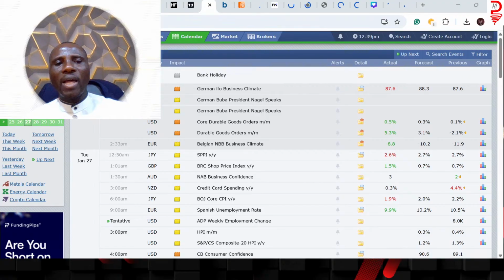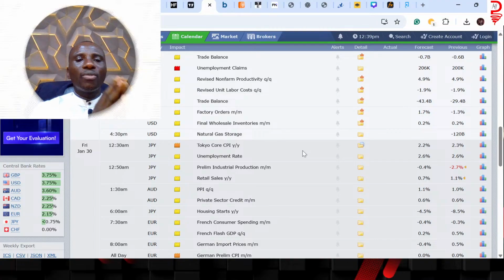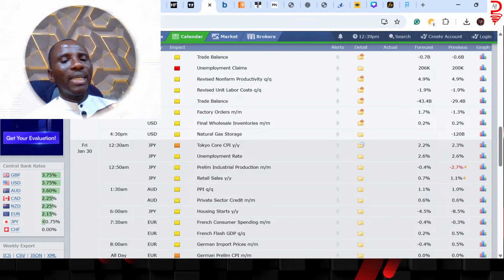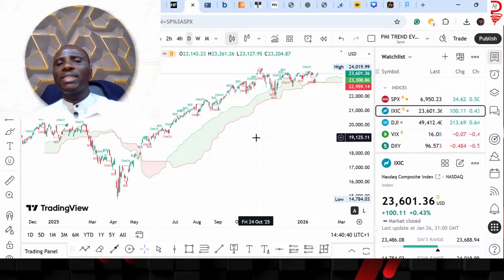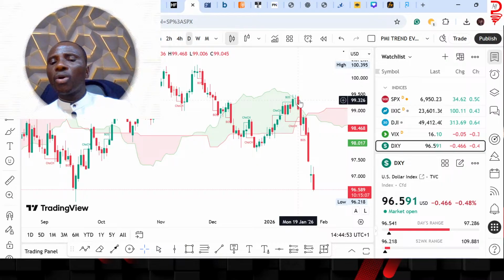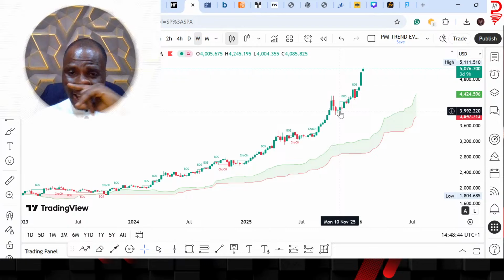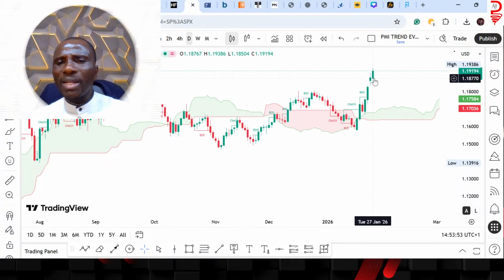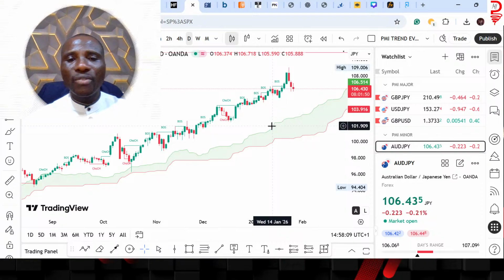Global Macro With King of Waves (Episode 03)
This live stream teaches how to analyze the forex market from a global macro perspective